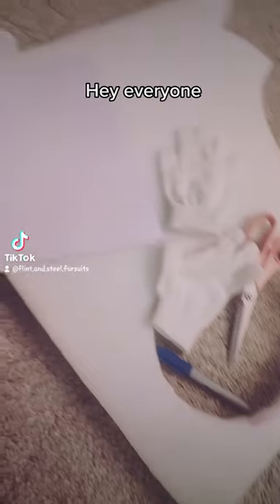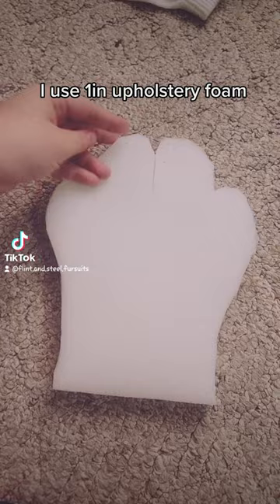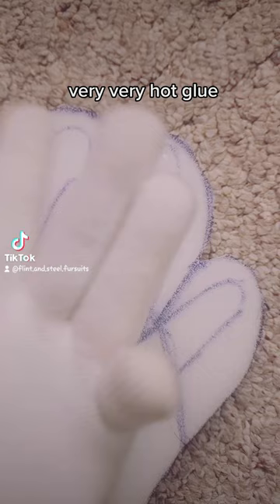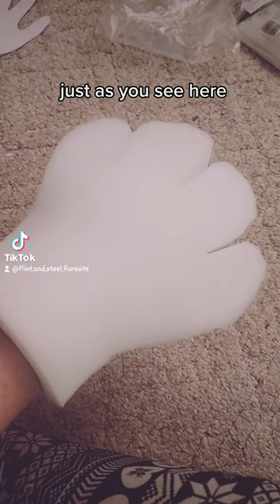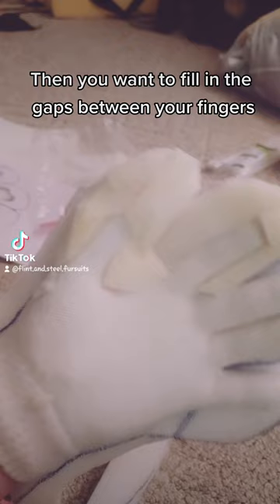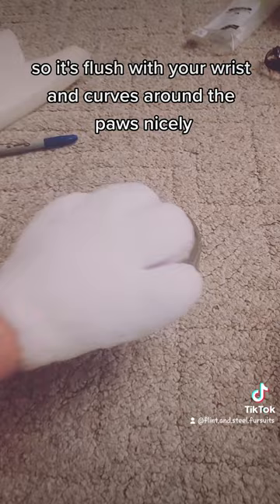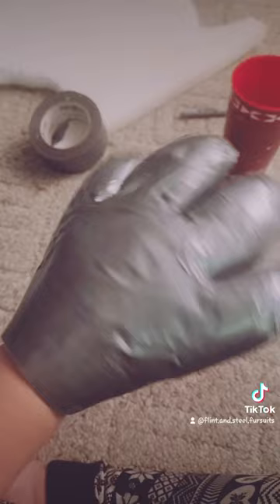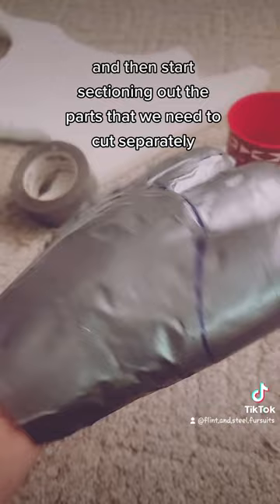how to draft your own hand paw pattern